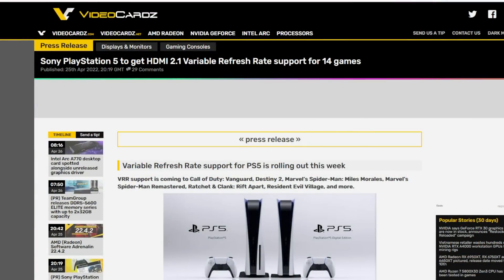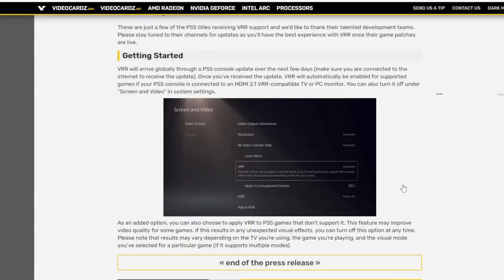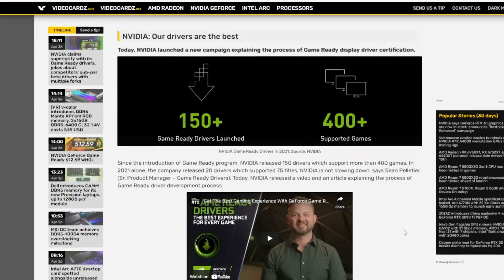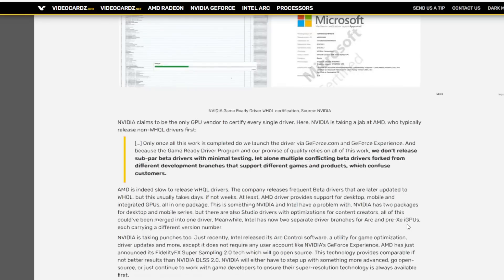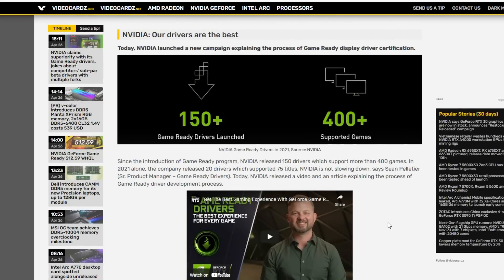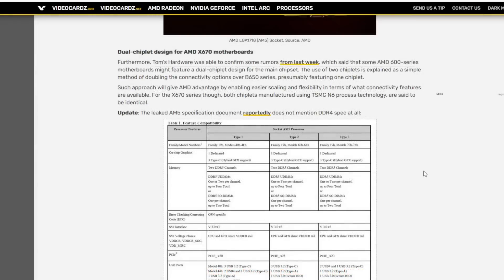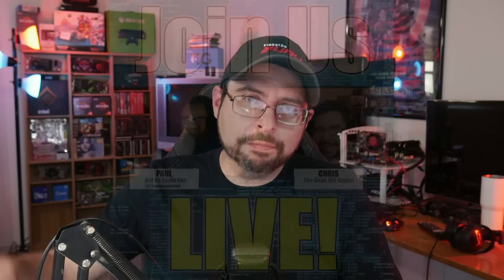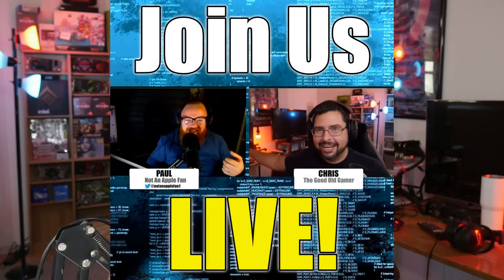*SHOCKER* AM5 To ONLY Support DDR5! XD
00:00 Intro
00:57 PS5 Gets 2014 Technology
03:11 Nvidia Throws Shade
06:15 AM5 is DDR5 ONLY!?!?!
11:52 Final Thoughts